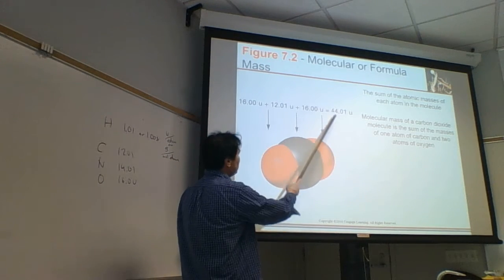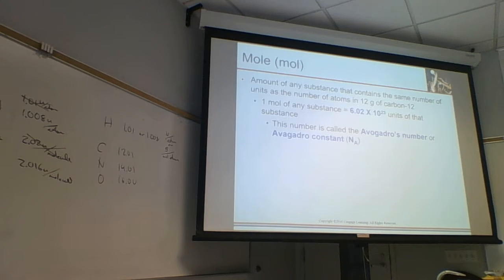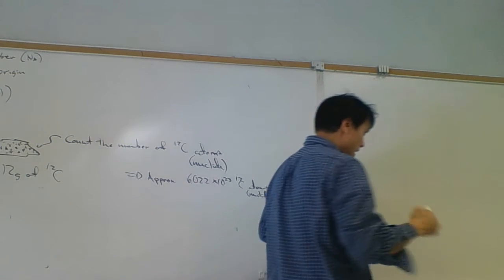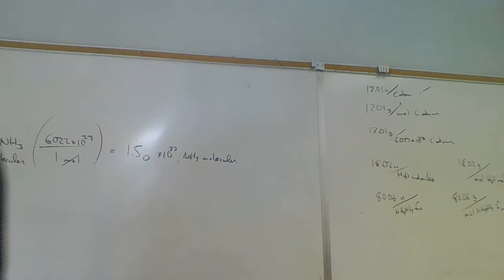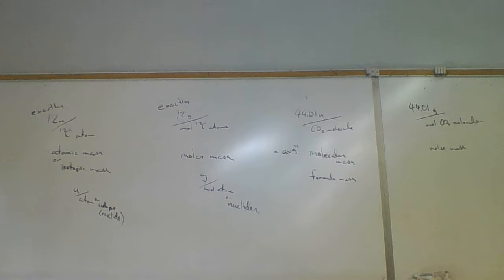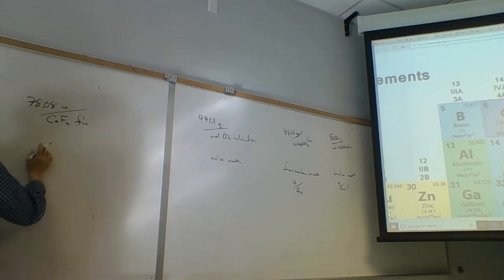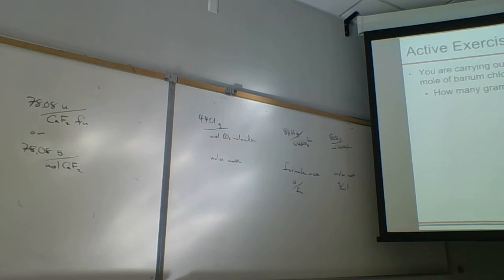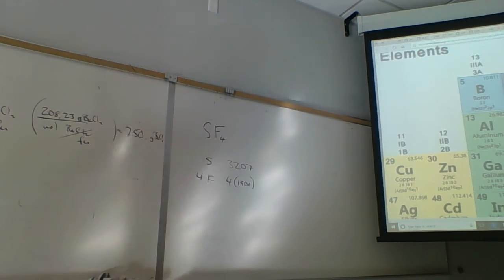Chem 4 1176 100118 B